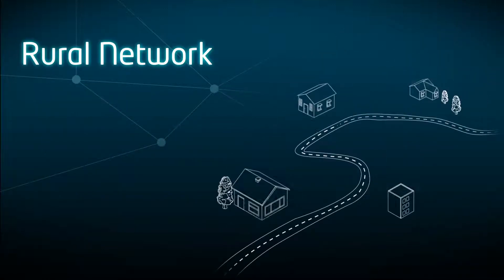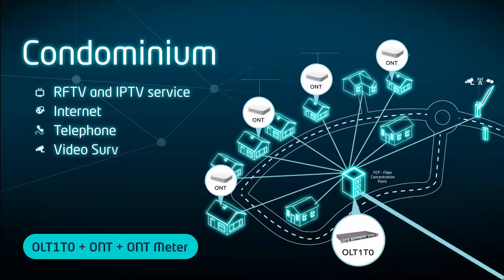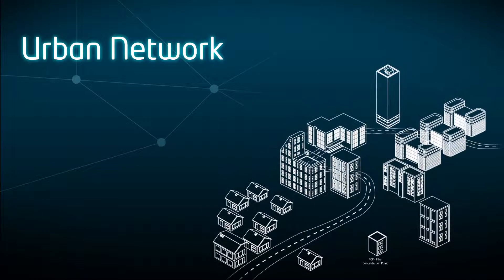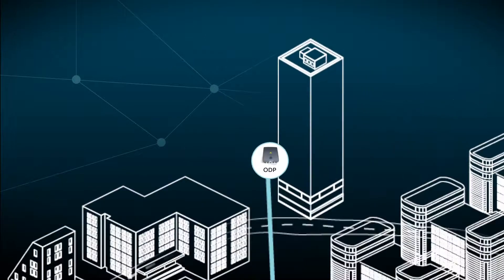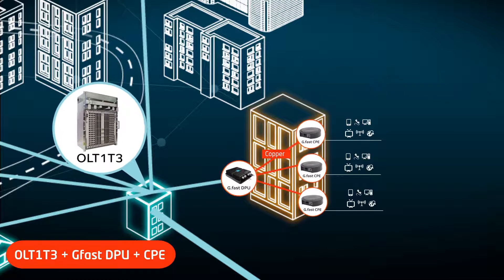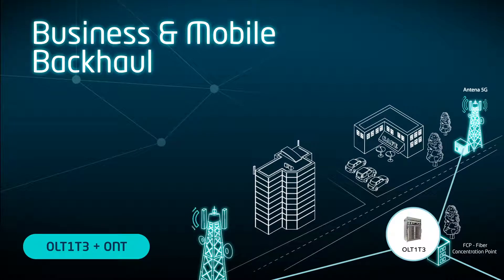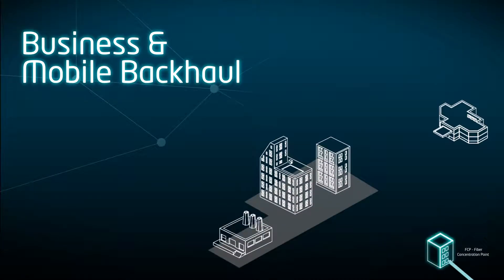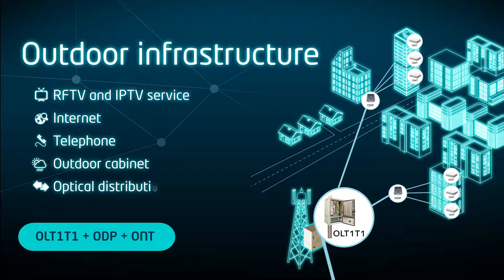xPON portfolio - scenarios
The Altice Labs xPON portfolio includes a full set of Hardware, Software and highly skilled engineering services enabling resilient and future proof FTTx network implementations with an optimized TCO, ranging from active and passive hardware equipment up to the Network Management System (NMS).